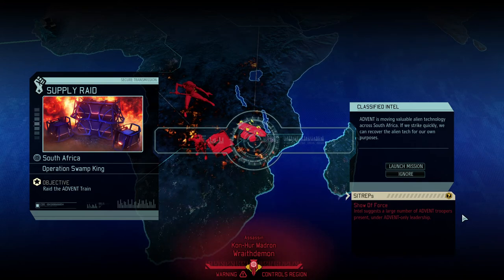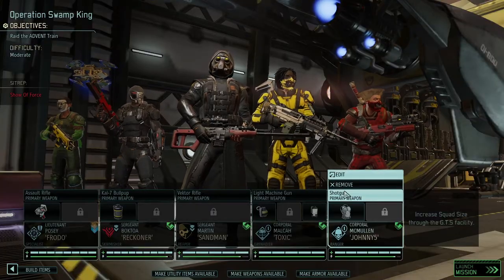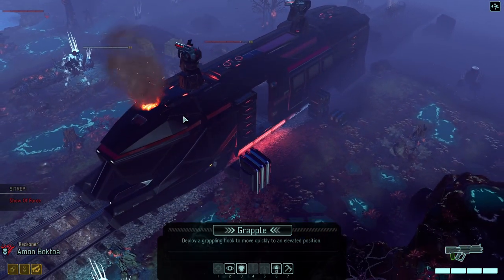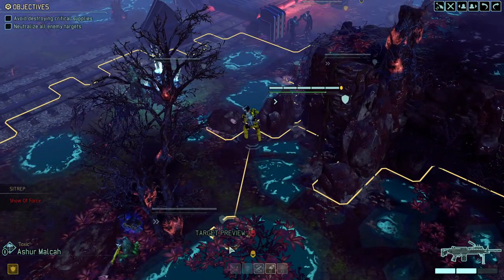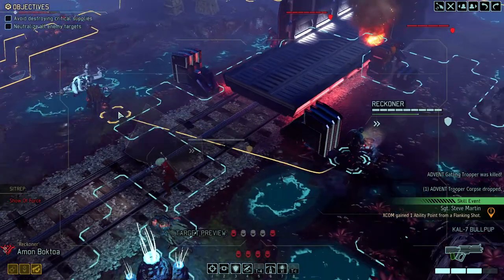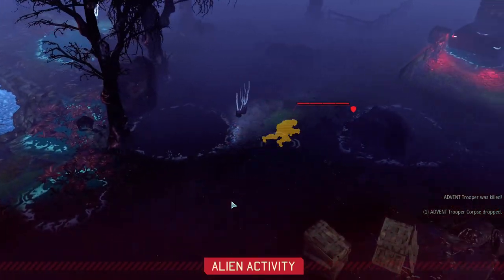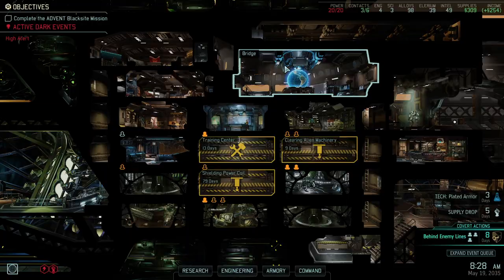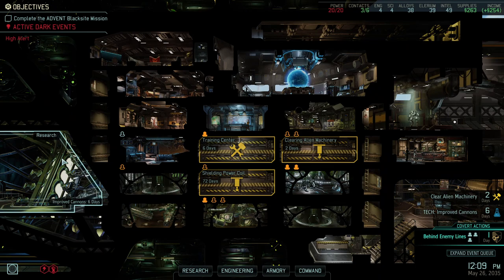Serious Train Shootout || #11 CHOOSE TO LOSE Campaign || XCOM2 WOTC Legendary Ironman w. ABA